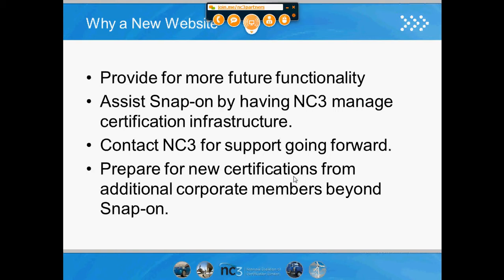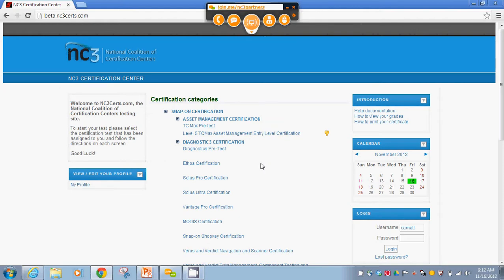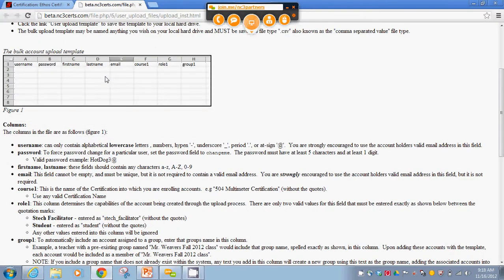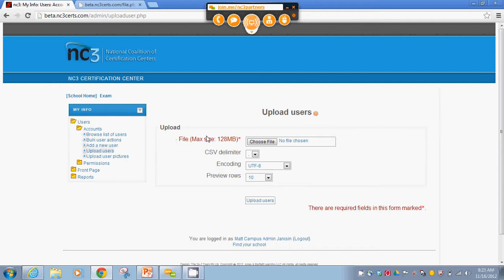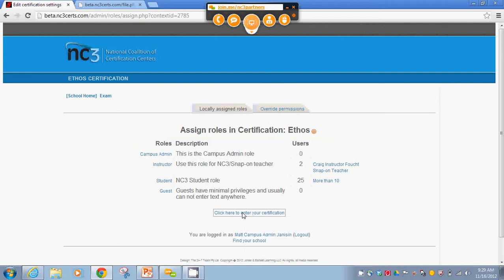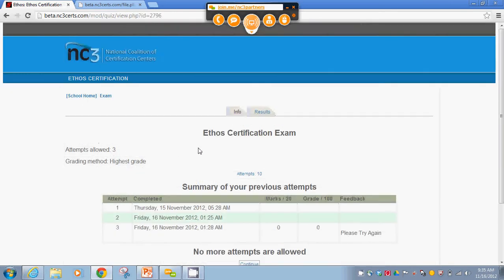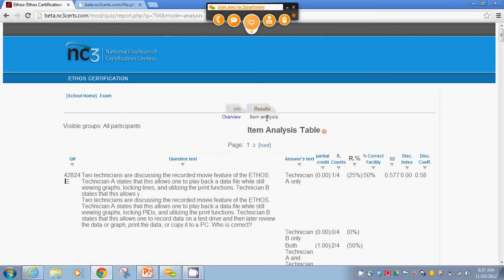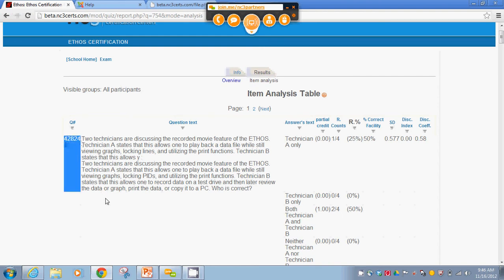NC3 Testing Site Webinar 11 16 2012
Introduction Webinar to New NC3 Certification Site.